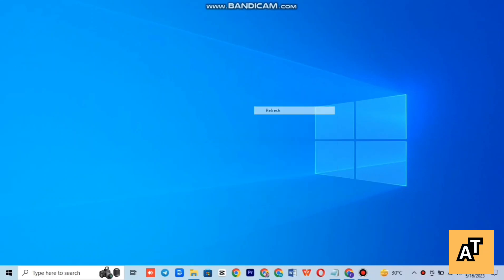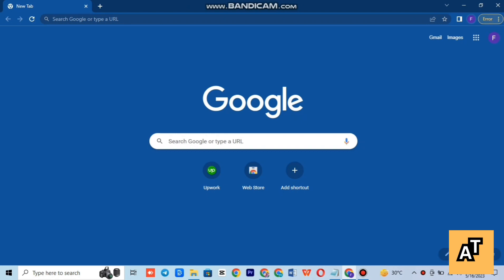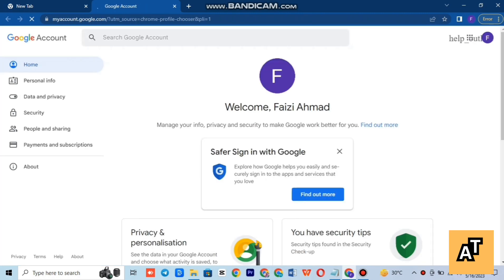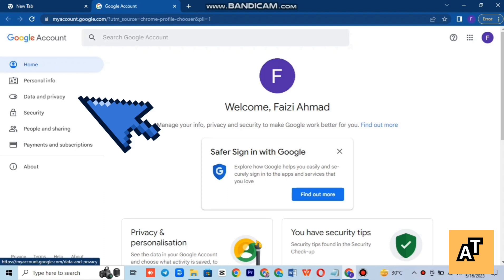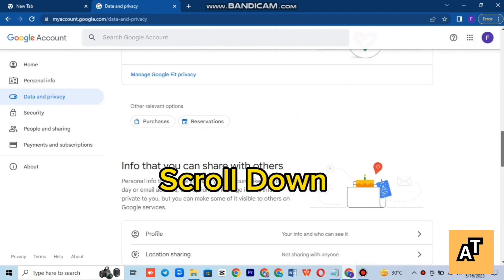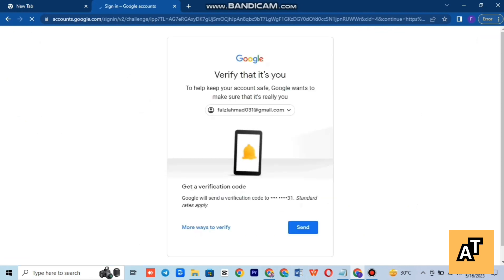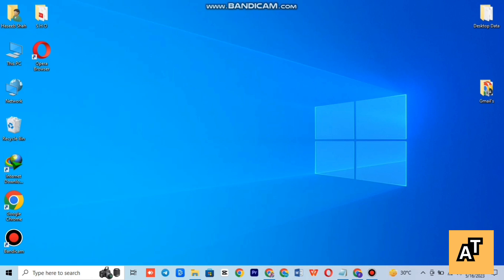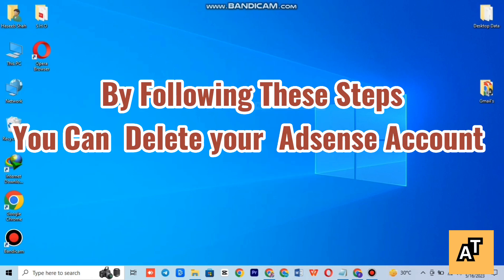How To Delete Google Account (Gmail Account)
In this video I show you How To Delete Google Account (Gmail Account)